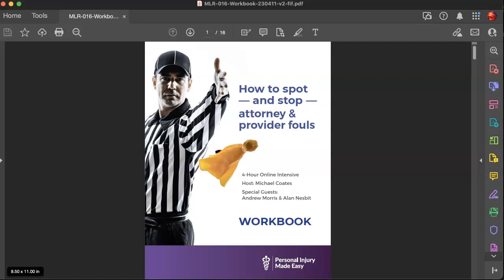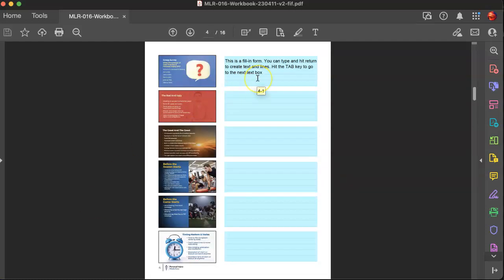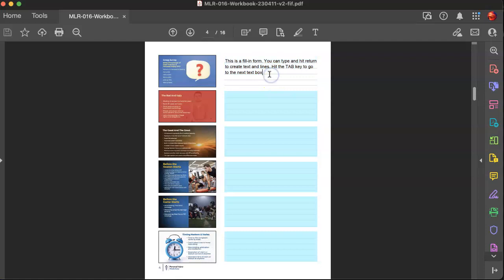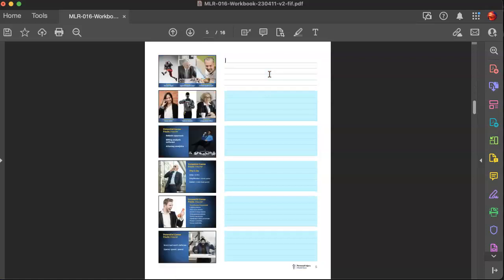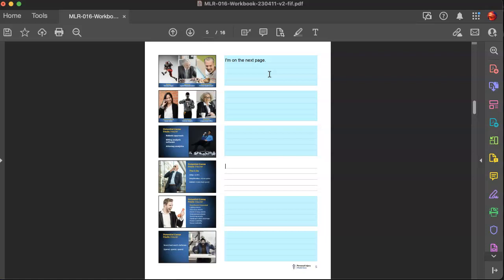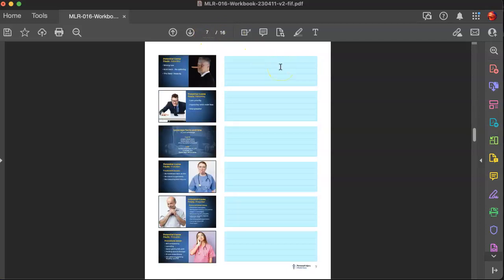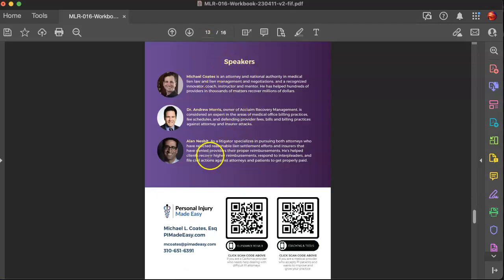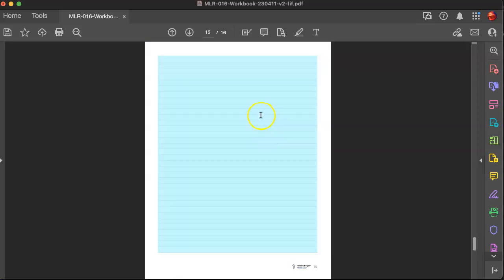Welcome to your Workshop Workbook